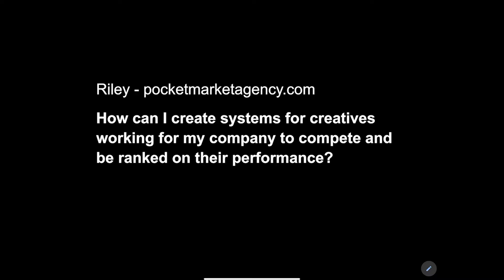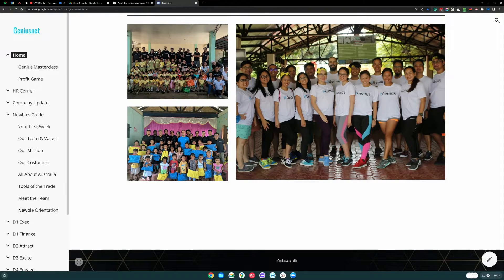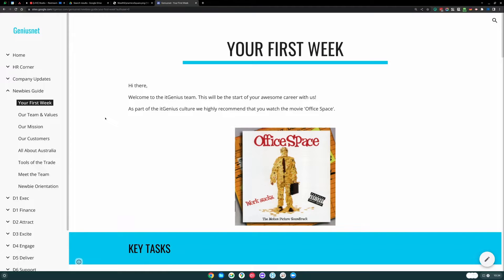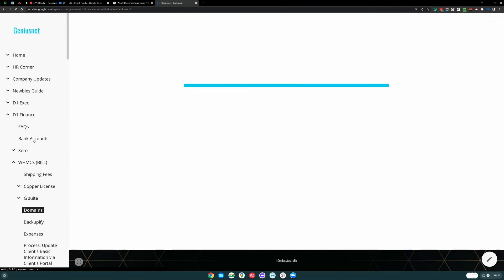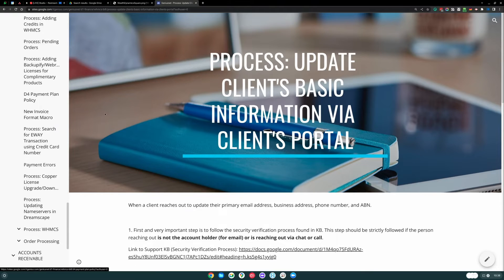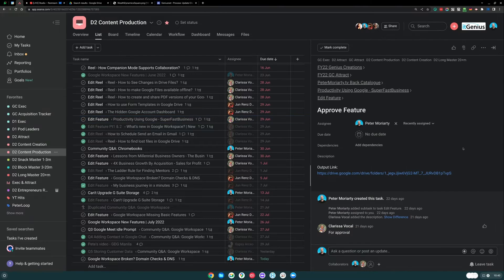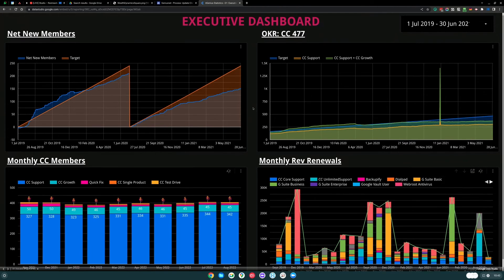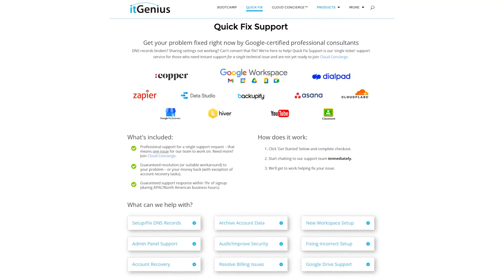How to Track Any Team Performance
Create a System on how to Track Creative Performance